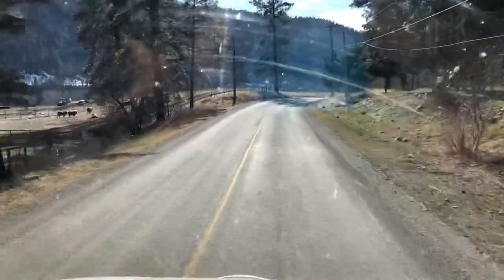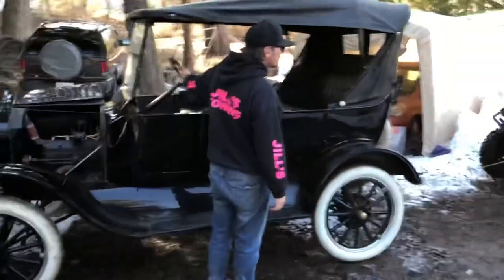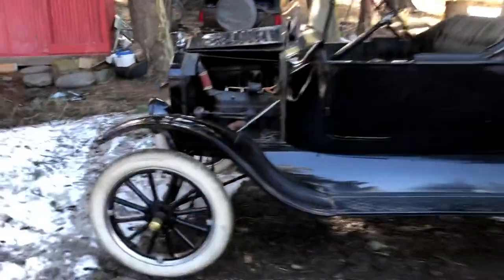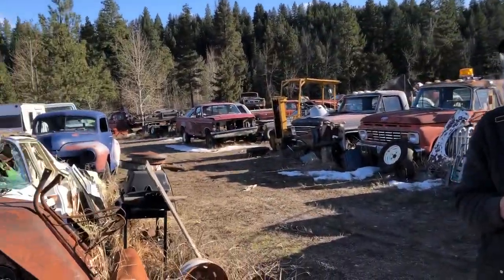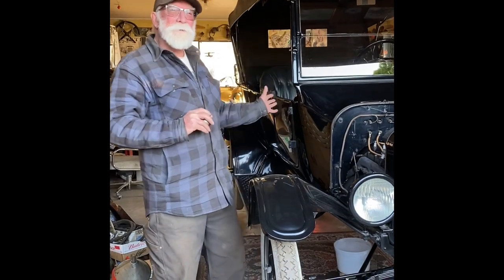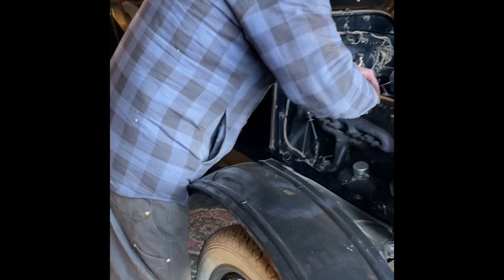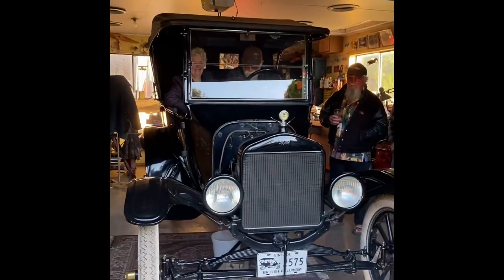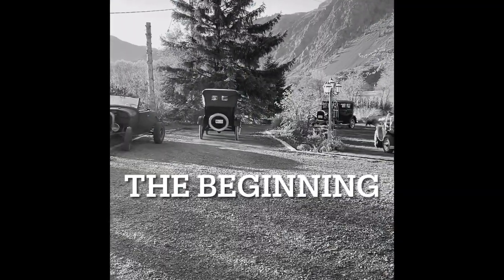Model T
Old car Adventures 😎